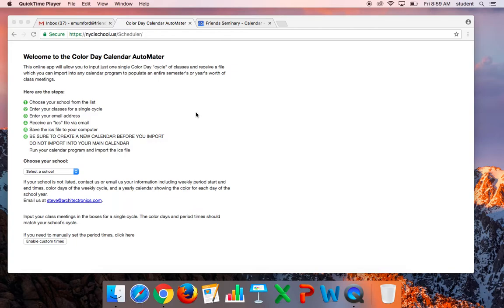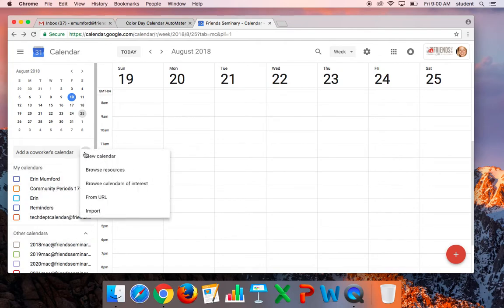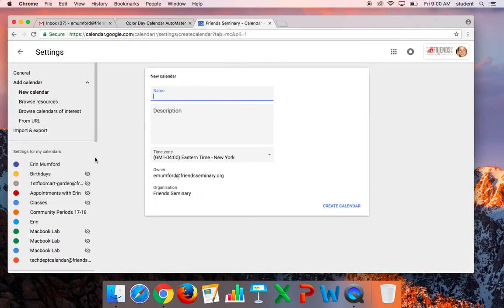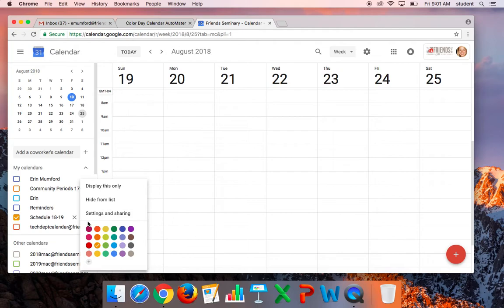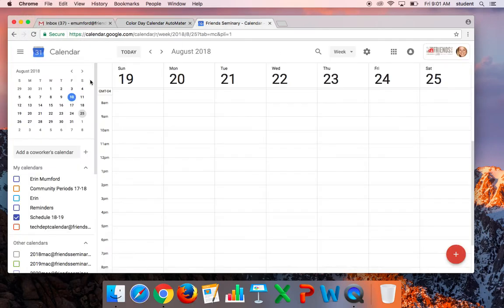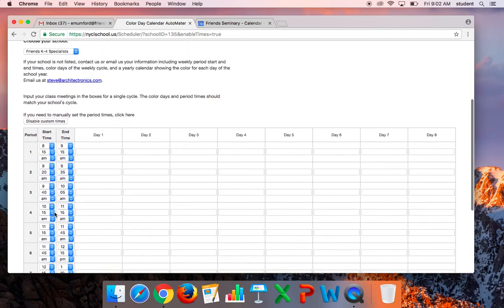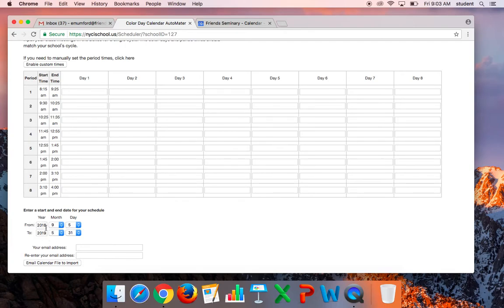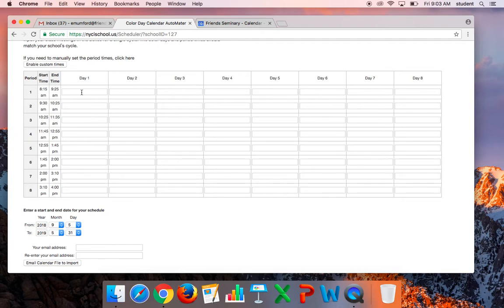scheduler part 1